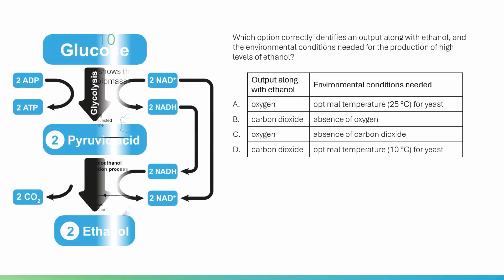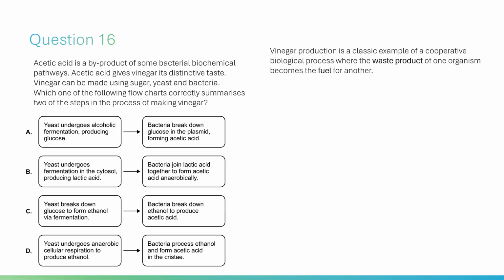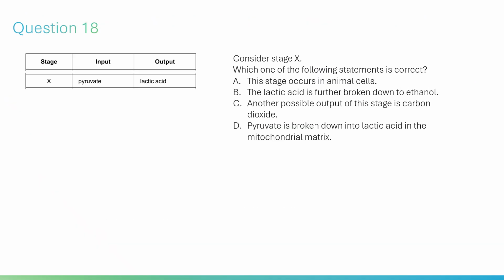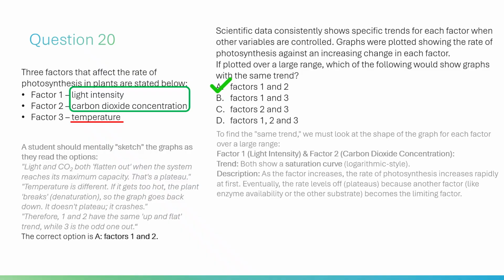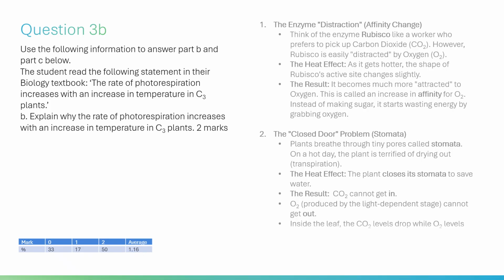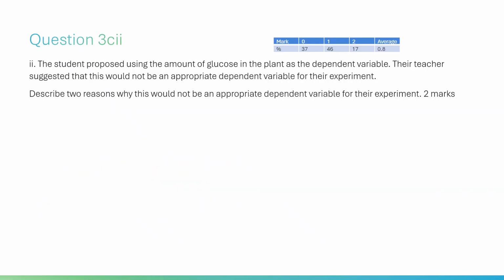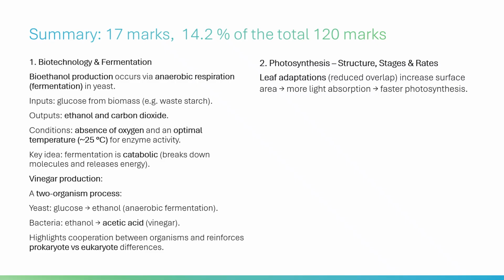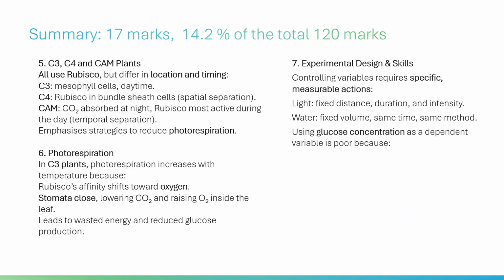2025 VCE Biology Photosynthesis cellular respiration and biotechnological applications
In this video, Dr. Shijie Liu provides an in-depth analysis of core topics for the 2025 VCE Biology curriculum:
Photosynthesis & Photorespiration: A detailed comparison of Rubisco's role in C3, C4, and CAM plants, explaining how temperature shifts Rubisco’s affinity toward oxygen and leads to energy loss.
Cellular Respiration & ATP: Exploring the discrepancy between theoretical and actual ATP yields (e.g., membrane leaks and shuttle costs) and comparing anaerobic pathways in animals versus yeast.
Biotechnological Applications: A breakdown of bioethanol production processes and the synergistic relationship between yeast and bacteria in industrial applications.
Experimental Design Skills: Practical demonstrations on controlling variables (such as light intensity and water volume) and why certain factors, like glucose concentration, are unsuitable as dependent variables.

Chapters:
00:00 - Introduction
00:28 Question 10 The output ethanol
00:57 Question 14 The adaptation of overlap of leaves
02:29 Question 15 The output of ATP in cellular respiration
04:05 Question 16 The products of acetic acid by Yeast and bactieria
05:32 Question 17 The stages of photosynthesis
07:14 Question 18 The input and output of anaerobic stages
08:12 Question 19 The investigate the rate of photosynthesis
09:38 Question 20 The factors influencing photosynthesis
11:20 Question 3a Compare the C3, C4 and CAM
12:47 Question 3b Explain why the rate of photorespiration increase with an increase in temperature in C3 plants
14.28 Question 3ci Describe how the student could control the amount of sunlight and water.
16:53 Question 3cii Describe why the glucose is not appropriate dependent variable.
18:49 Summary-1
20:59 Summary-2
22:11 Summary-3
23.53 The information of contraction